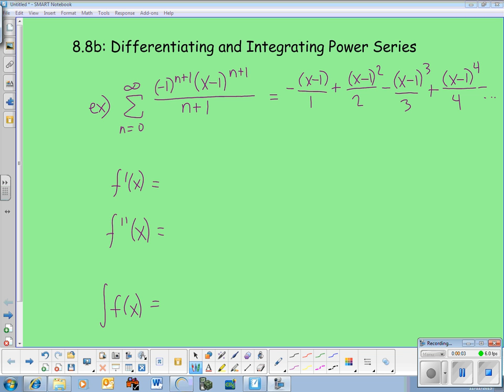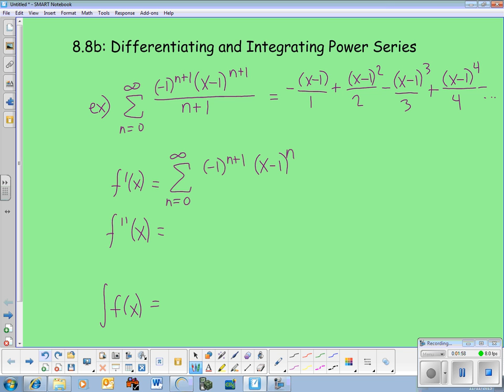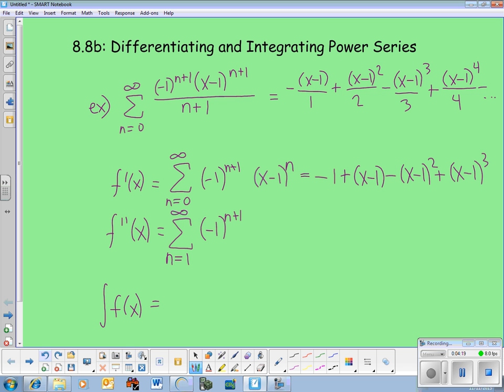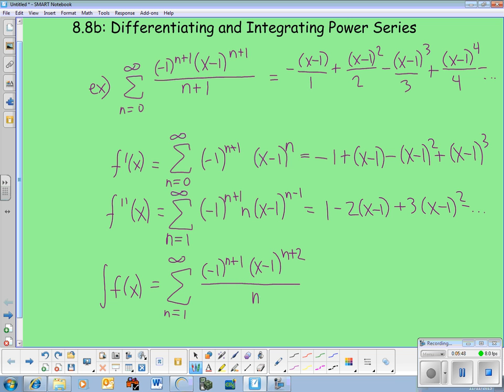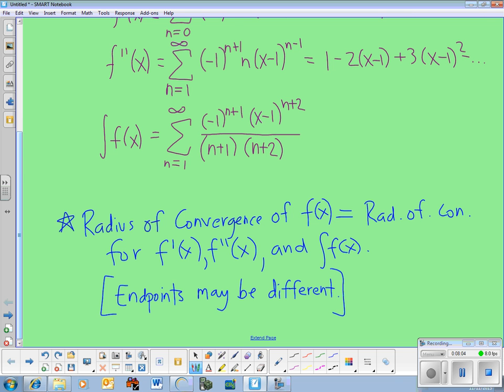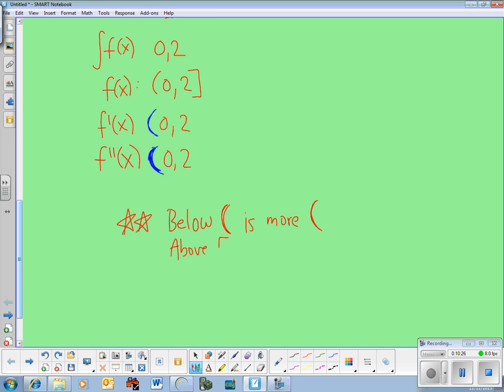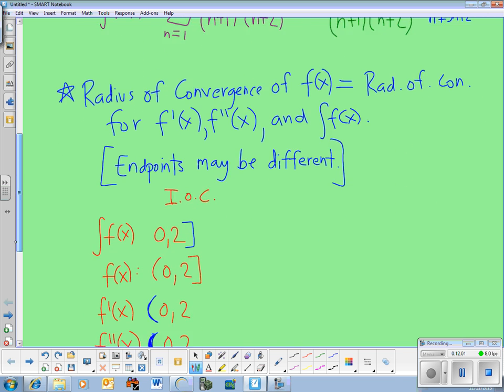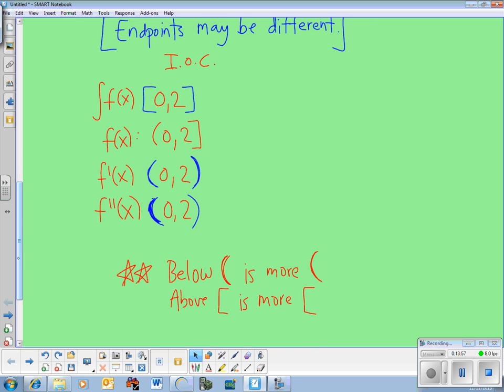AP Calculus BC: Section 8.8b - Differentiating & Integrating Power Series